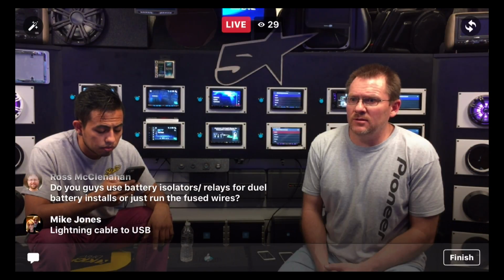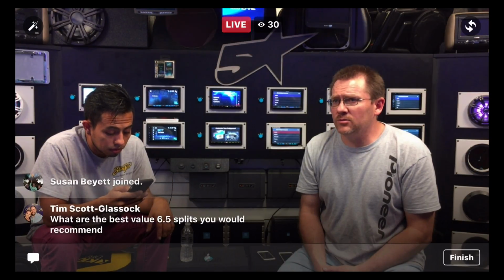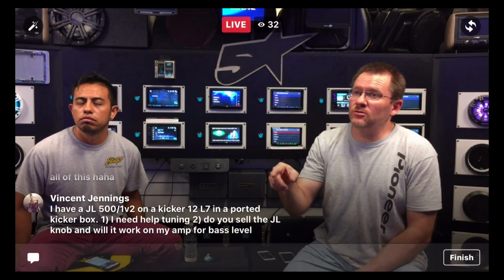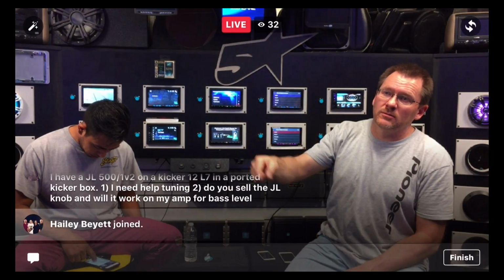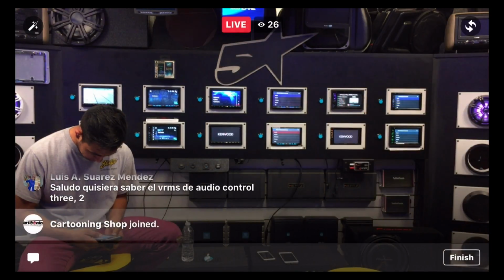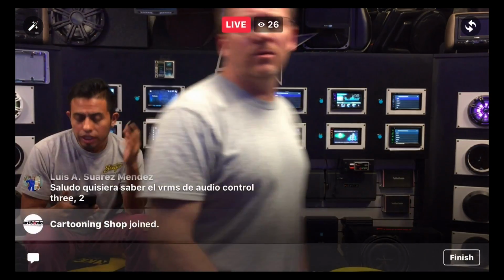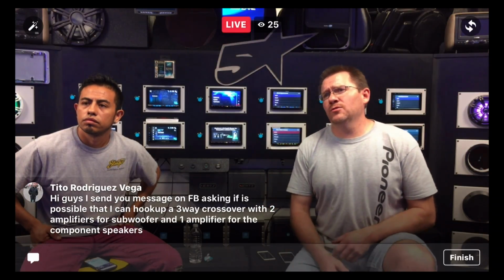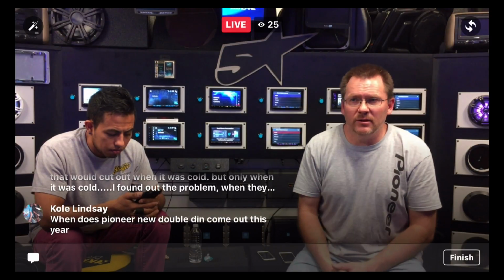Facebox live episode 9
Join us every Monday night for Facebook live 6:30 eat